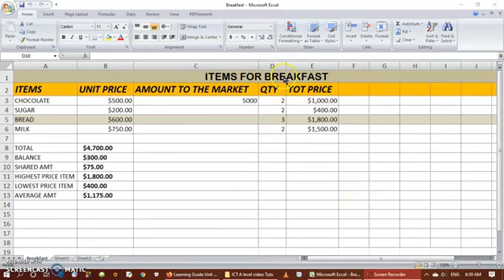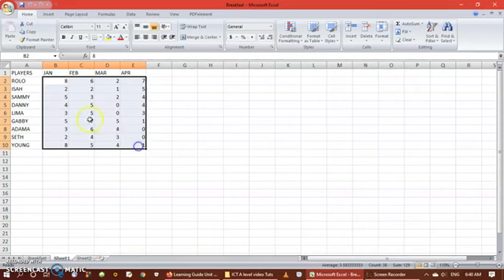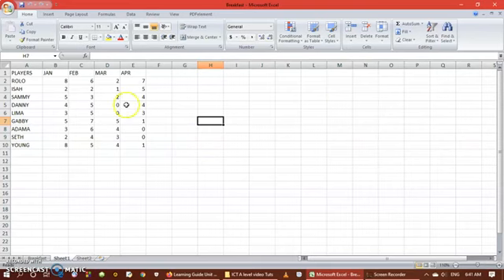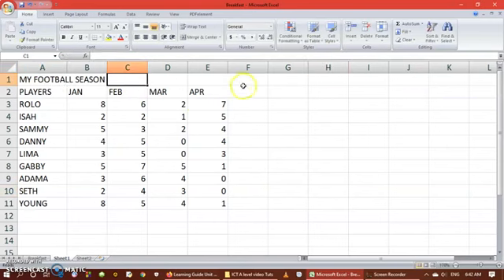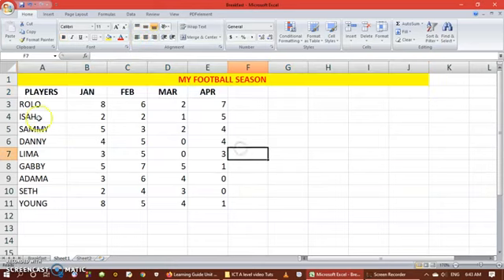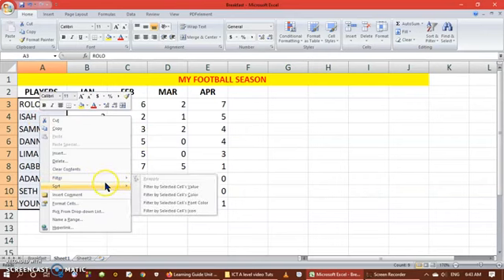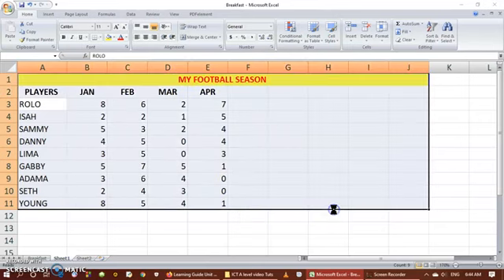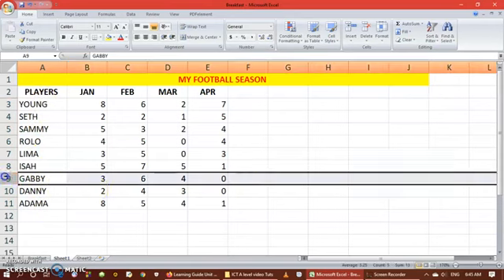Introduction to Excel (Sorting and formatting cell contents)